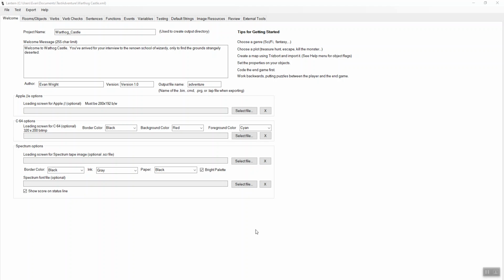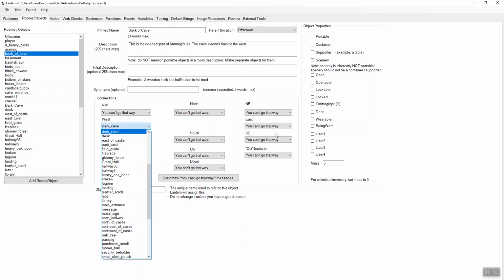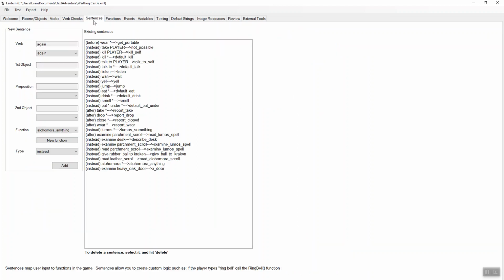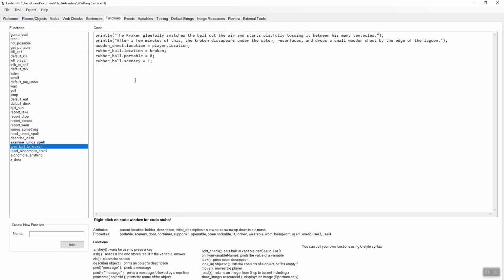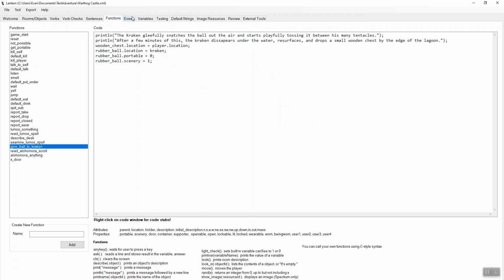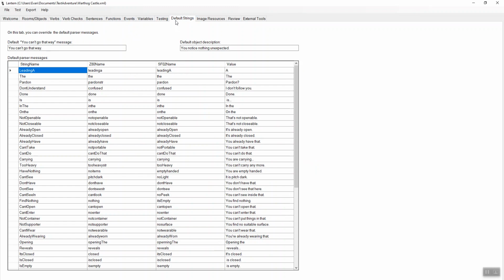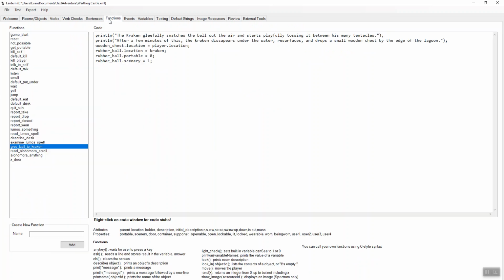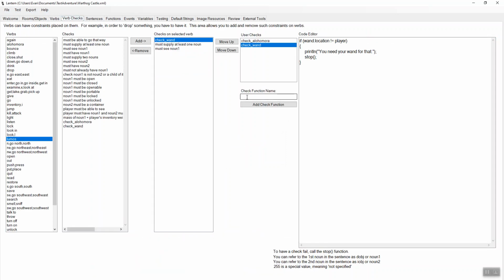Interface Overview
What's located under Lantern's various tabs